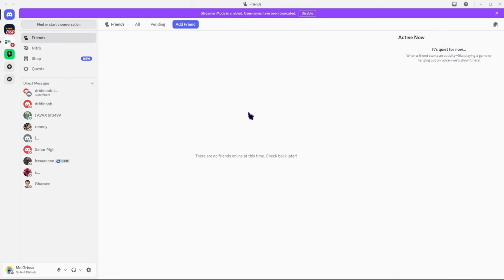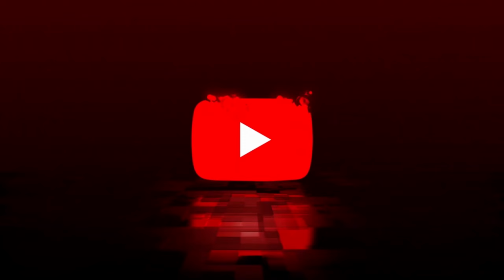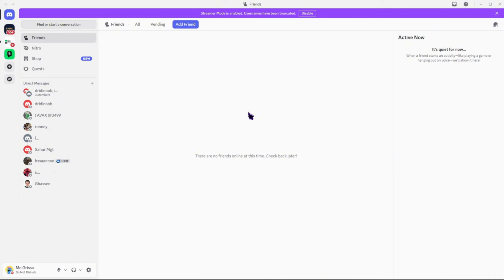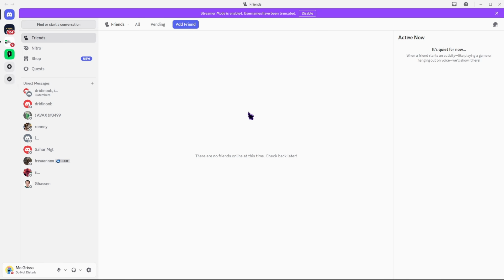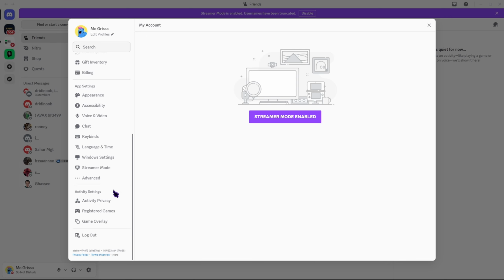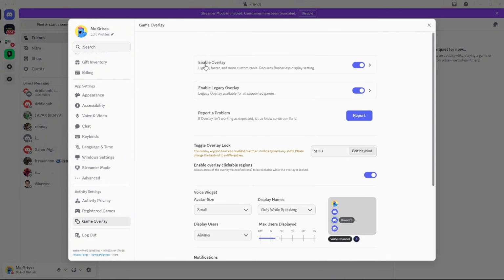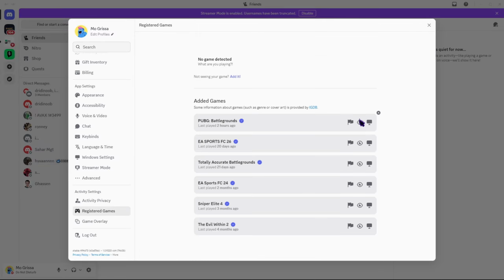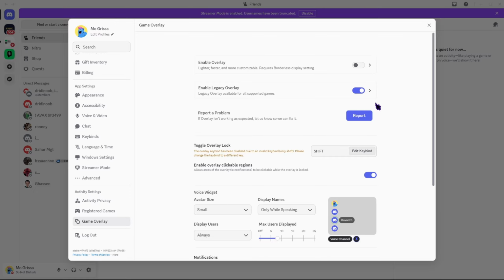How to Turn Off Discord Overlay in 2026 – Easy Step-by-Step Guide for PC & Games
How to Turn Off Discord Overlay in 2026 (PC & Games)

Discord overlay popping up while gaming? In this video, I’ll show you how to turn off Discord overlay in 2026 step by step on PC. This quick method works on Windows 10 & Windows 11 and with all games, including Steam, Epic Games, Valorant, Fortnite, GTA, and more.

Disabling the Discord overlay can help:

Fix FPS drops and lag

Stop overlay pop-ups in games

Improve overall gaming performance

Remove screen clutter while playing

You can turn it off completely or disable it for specific games in under one minute.

👉 Follow this guide to disable Discord overlay permanently using the latest Discord update.